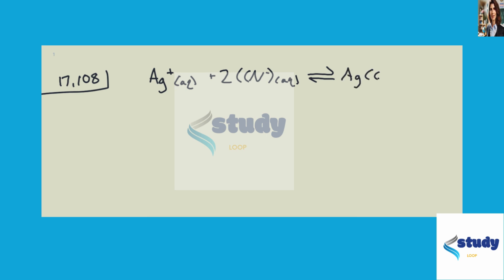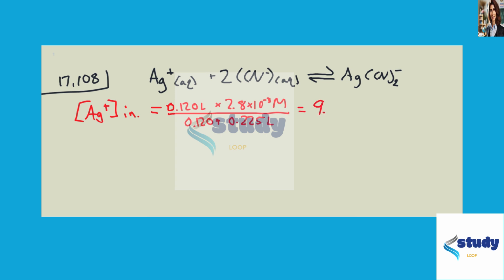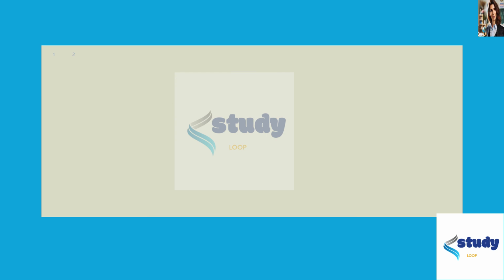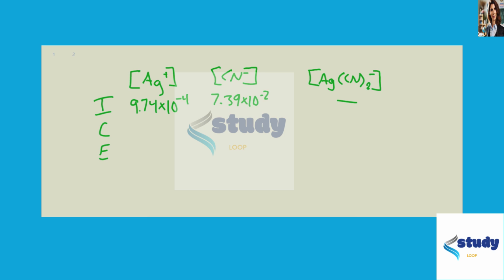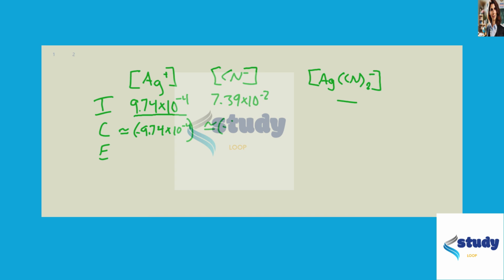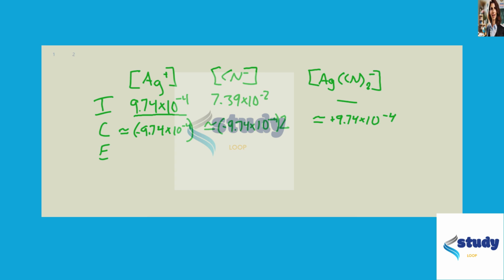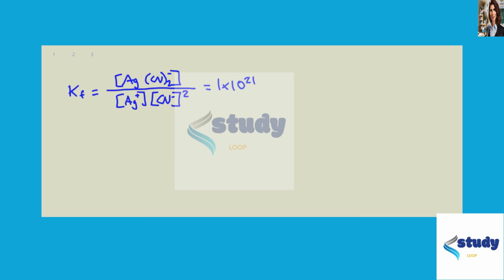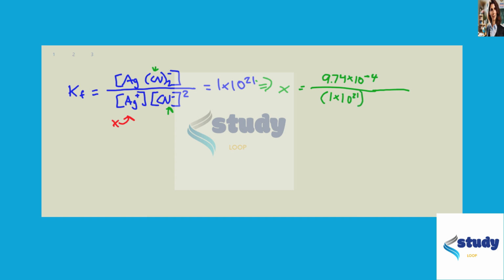A 120.0-mL sample of a solution that is 2.8 * 10-3 M in AgNO3 is mixed with a 225.0-mL sample of a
A 120.0-mL sample of a solution that is 2.8 * 10-3 M in AgNO3 is mixed with a 225.0-mL sample of a solution that is 0.10 M in NaCN. After the solution reaches equilibrium, what concentration of Ag+(aq) remains?